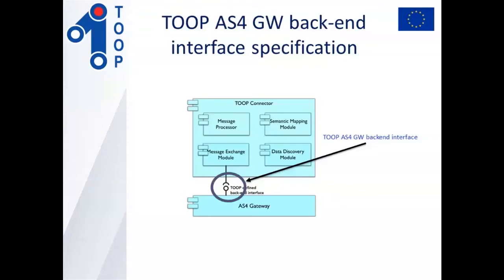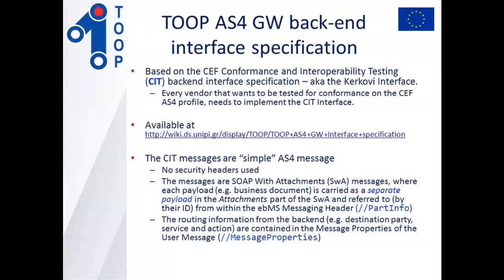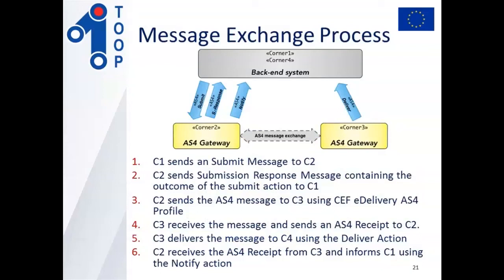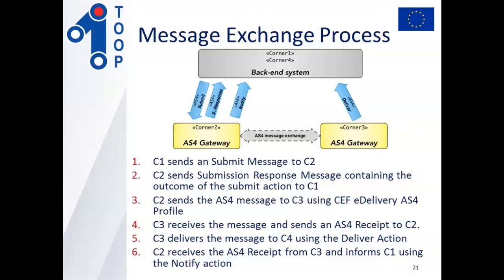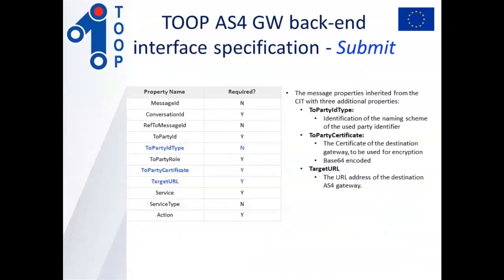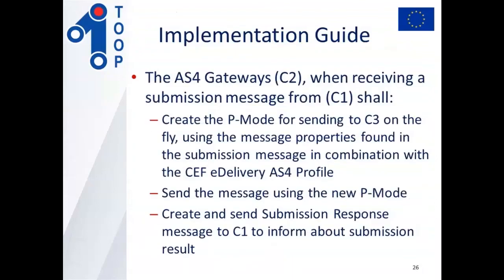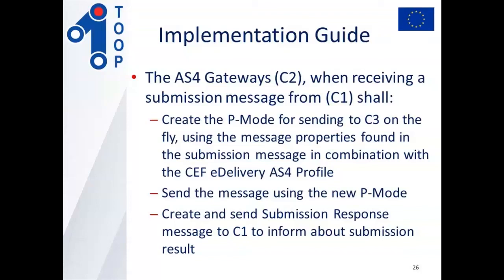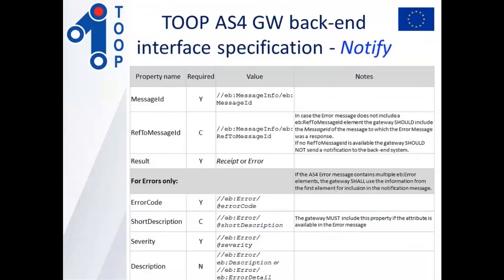CEF eDelivery - The TOOP AS4 interface (webinar 20/06/2018) 3/4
CEF eDelivery - Webinar - TOOP information session to AS4 solution providers
14:00 - 15:00 (CET)